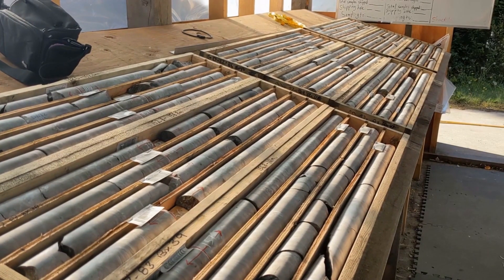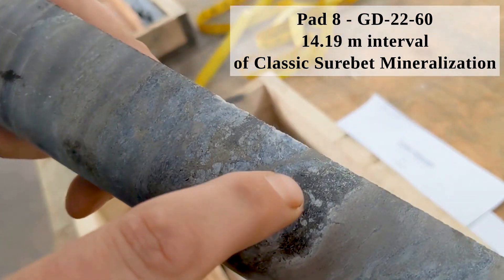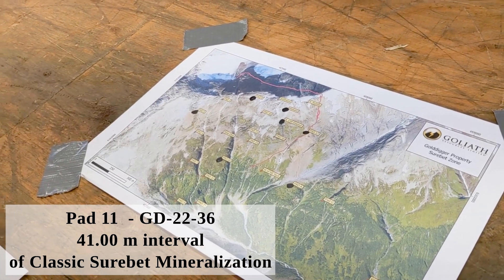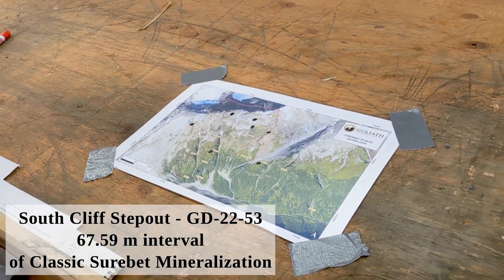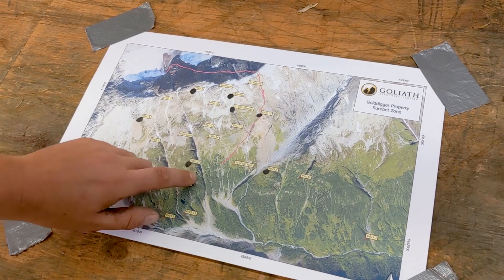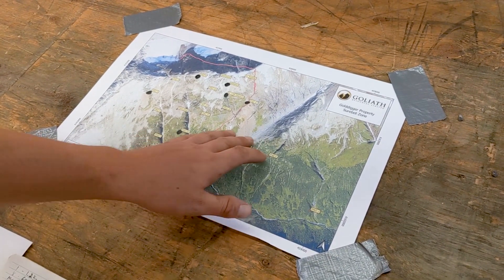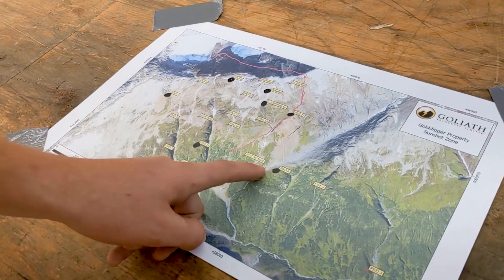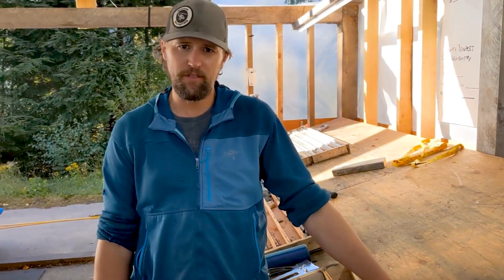Surebet Zone Core Analysis - Russell Ashton, Senior Geologist, Goliath Resources Sept 12, 2022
Russell analyses drill core from the Sept 12, 2022 Surebet Zone news release and maps out the newly expanded area encompassing 1.4 square kilometers. As well as other surprises that have come from the 2022 drill campaign.